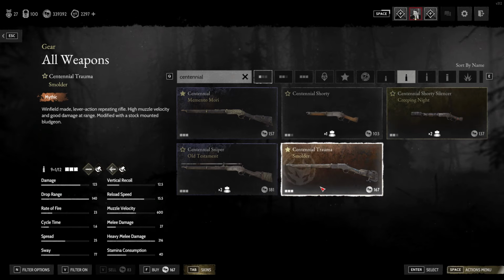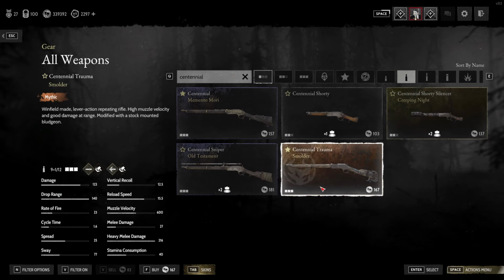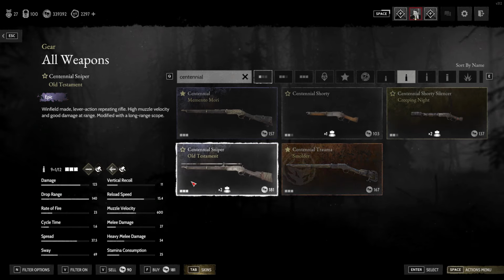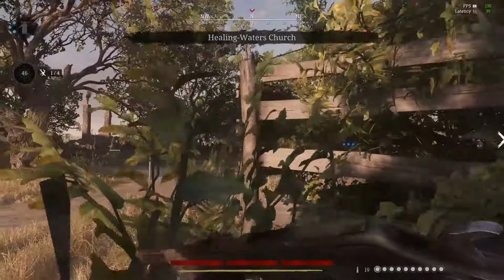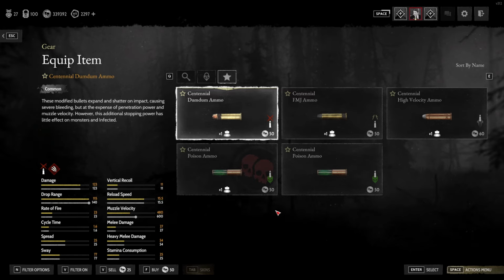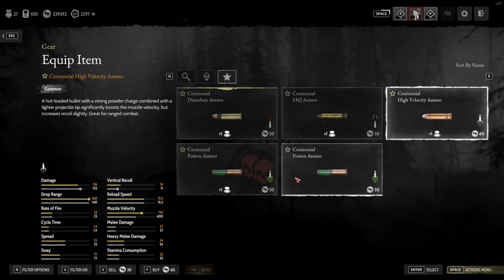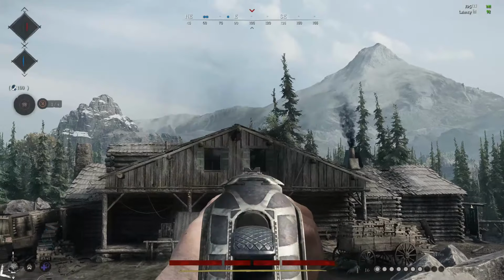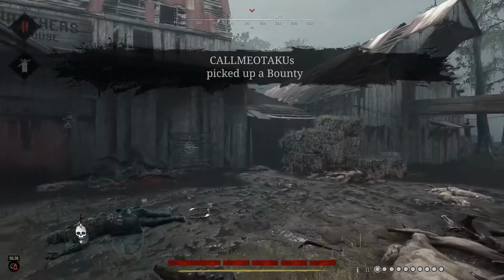Hunt Weapon Guides: The Centennial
A new series aimed at beginners to discuss the unique and interesting weapons of Hunt: Showdown 1896.

In this video, we take a deep dive into the Winfield Centennial and its variants. How to use it, weapons to pair it with, ammo selection, etc.

The Centennial is probably my favorite weapon in the game. It is awesome in those midrange engagements that you often find yourself in, but it can hold it down at any range, meaning you're never really on the backfoot. It also has one of the most satisfying rifle cracks and reloads in the game.

Good luck out there in the bayou, whether you're a newbie or a veteran.

About Hunt Showdown:

"Savage, nightmarish monsters roam the Louisiana swamps, and you are part of a group of rugged bounty hunters bound to rid the world of their ghastly presence. Banish these creatures from our world, and you will be paid generously—and given the chance to buy more gruesome and powerful weapons. Fail, and death will strip you of both character and gear. Your experience, however, remains in your pool of hunters—called your Bloodline—always."